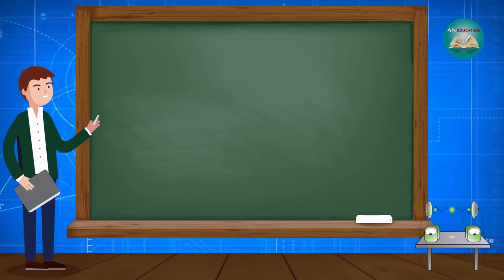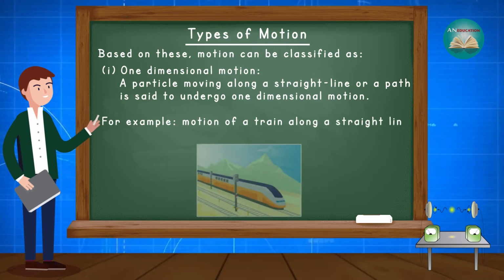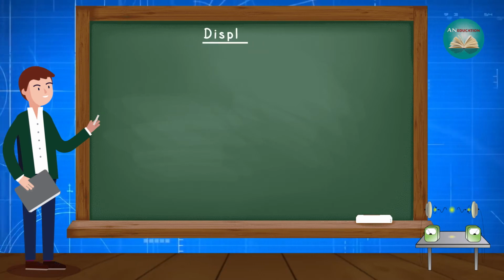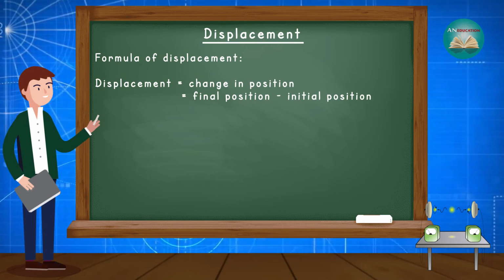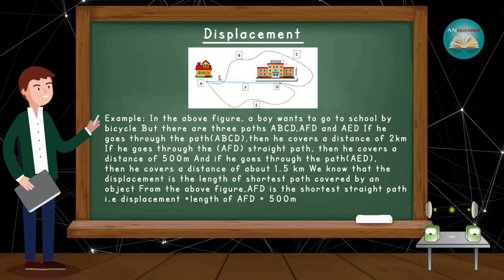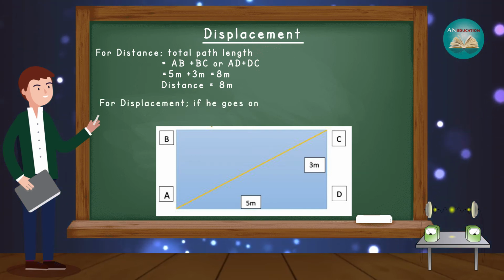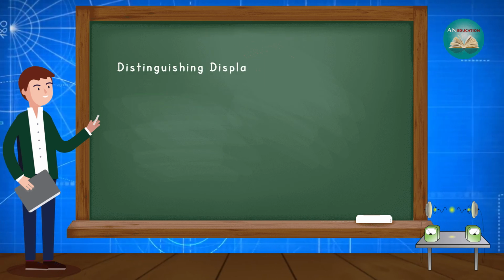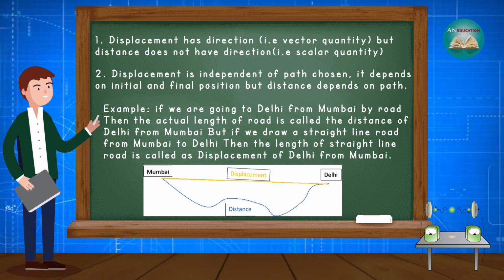Types of motion | Displacement with examples | Topic-2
In this lecture,  Chapter-2  MOTION IN A STRAIGHT of class-11, Topic-2
This lecture explains about:
Types of motion & Displacement with examples
(1) Types of motion based on position coordinates
(a) One dimensional motion (1D motion) with example
(b) Two dimensional motion (2D motion) with example

(2) Displacement
• Definition,SI unit , Dimension and Quantity
• Formula
• How to find out Displacement with some examples

(3) Differentiate between Distance and Displacement

This Chapter Is Divided Into Various Videos So Watch All Of Them For Better Understanding.

Here At An Education Our Focus Is to Provide Best Quality Education To All The Students From India & Across The Globe

If This Video Was Help Do Leave A Like Since It Encourages Us To Make More Videos For All You Wonderful Students

Thank You Very Much All Of You Stay Connected & We Are Trying To Give You A Best Knowledge In The Globe As Much As We Can & Our Education Who's Always For Your.